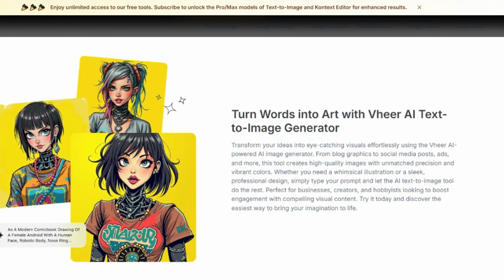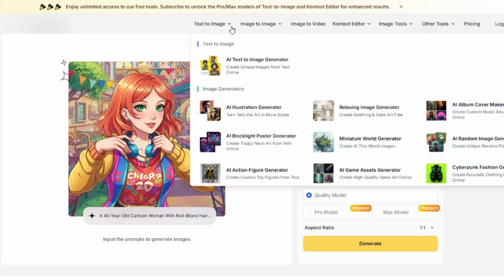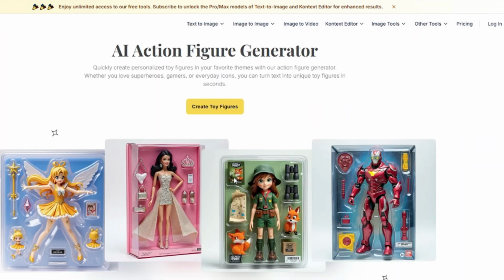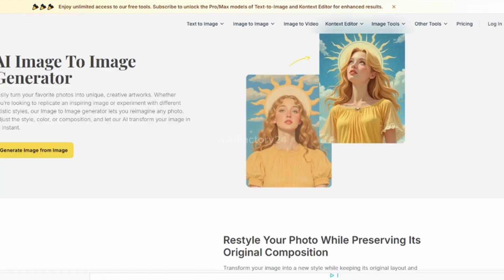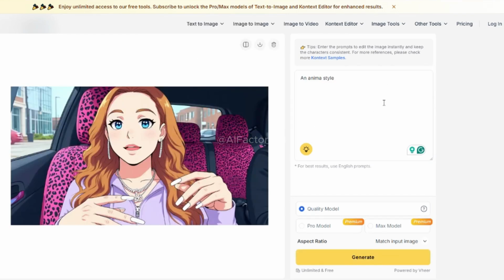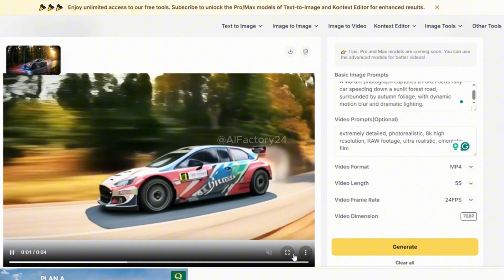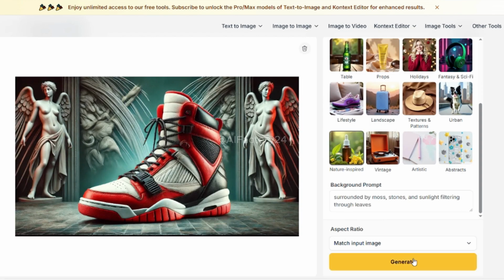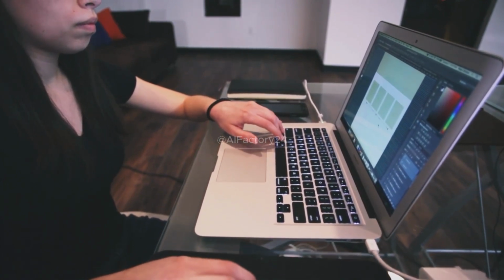100% FREE Video & Image Generator|NO. 1 AI Tool for Creators in 2025?|No Account &Watermark No Limit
Looking for a powerful, free AI tool to create animations, images, and videos without paying a cent? 100% FREE Video & Image Generator | NO. 1 AI Tool for Creators in 2025? | No Account, No Watermark, No Limit
Meet Vheer AI — the all-in-one creative suite that lets you:
✨ Generate high-quality illustrations from text
 🎥 Turn images into animated videos in seconds
 🎨 Apply stunning styles like anime, 3D pixel, watercolor, and cyberpunk
 🧠 Create AI influencers, kids’ animations, short films, and more
 💻 No login, no watermark, no limits — all in your browser!
In this video, I’ll walk you through everything Vheer AI offers — from text-to-image, image-to-video, to AI background removal, object editing, and Kontext Editor for consistent characters.
Whether you're a content creator, designer, freelancer, or YouTuber, this tool will save you hours and boost your creative workflow.